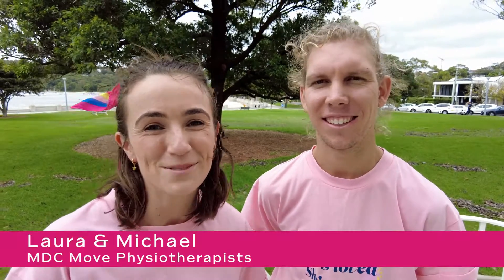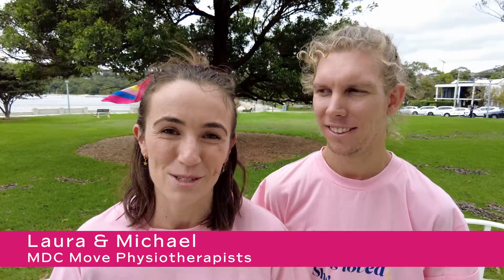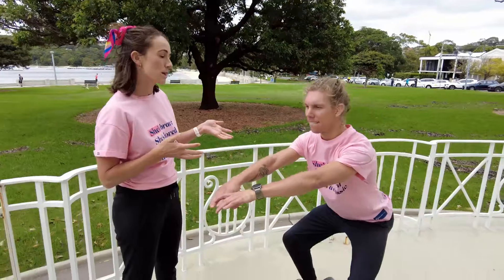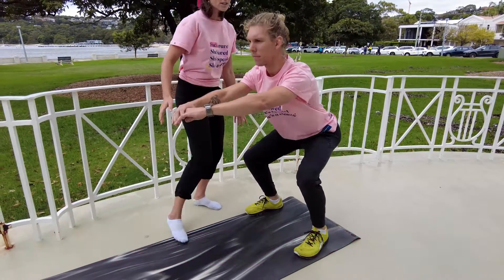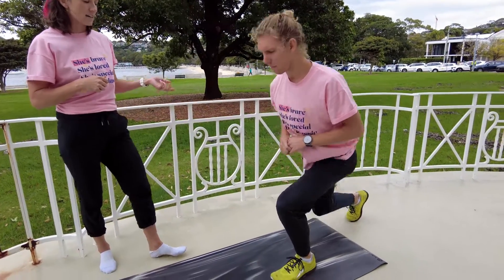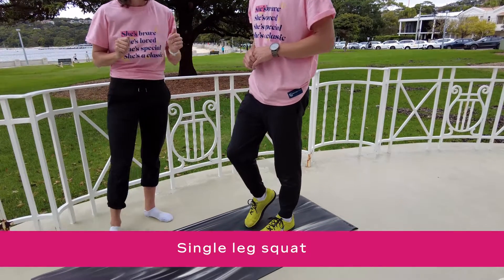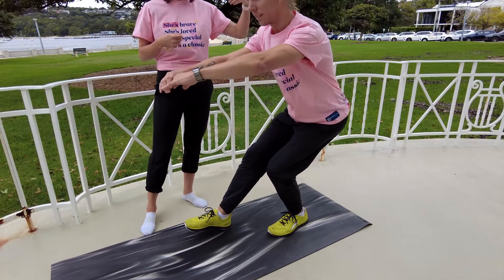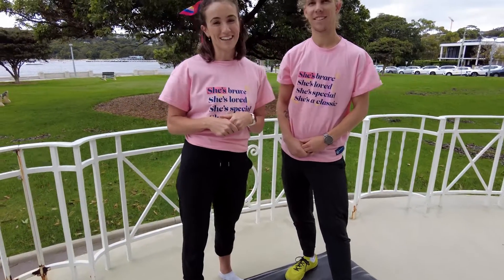Strengthen your hips with MDC Move Physiotherapists